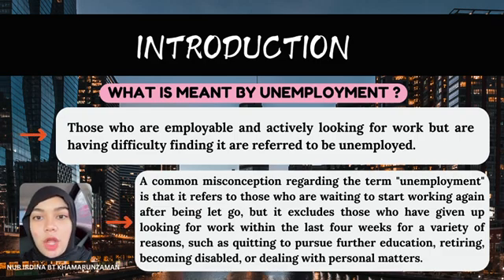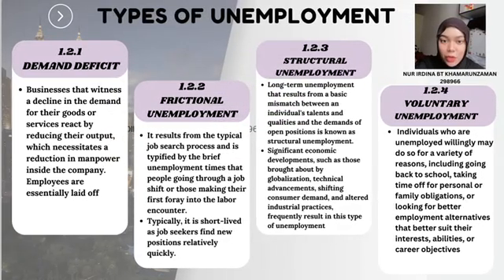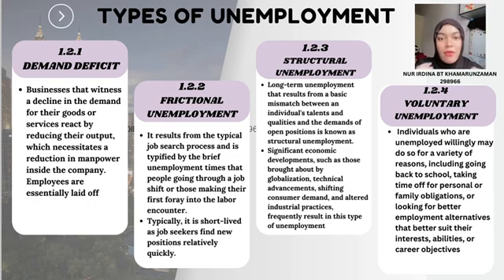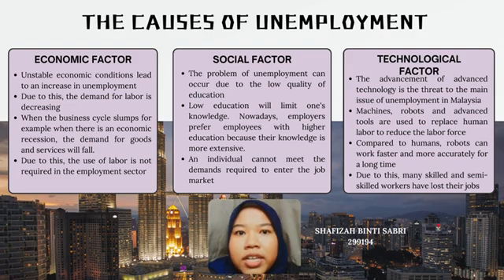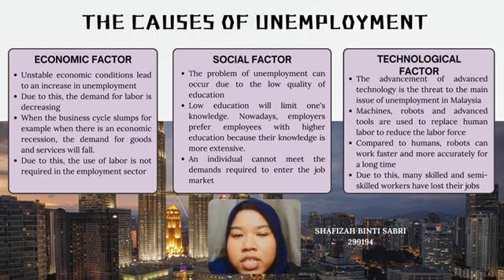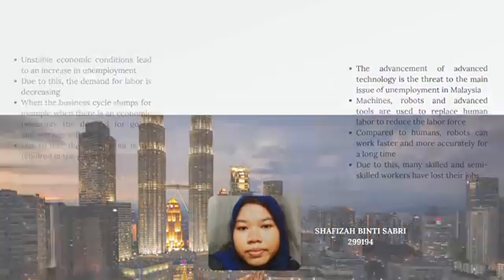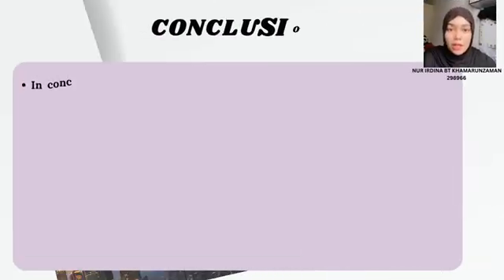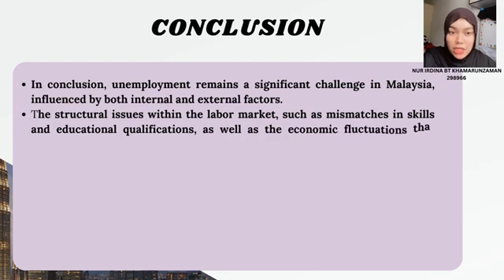UNEMPLOYMENT | GROUP ASSIGNMENT | PRINCIPLES OF ECONOMICS GROUP C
1. SHAFIZAH BINTI SABRI ( 299194)
2. NUR IRDINA BT KHAMARUNZAMAN ( 298966 )
3. NURUL JANNAH BINTI ZOLKPLI ( 299014 )
4. TIO VEE VEEN ( 287449 )